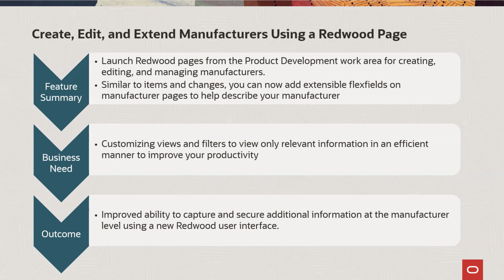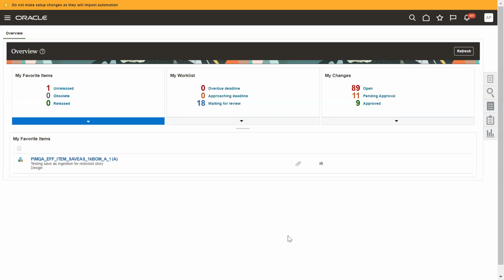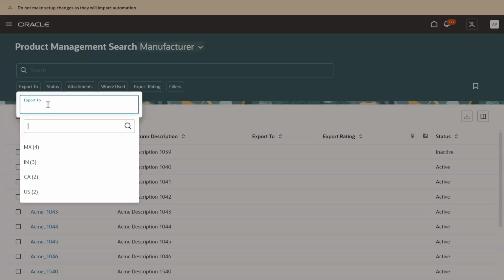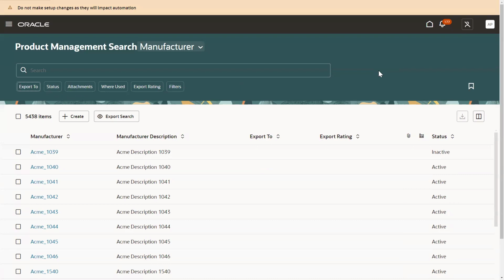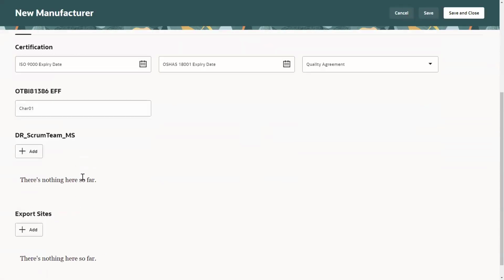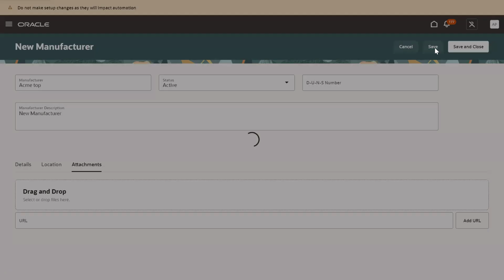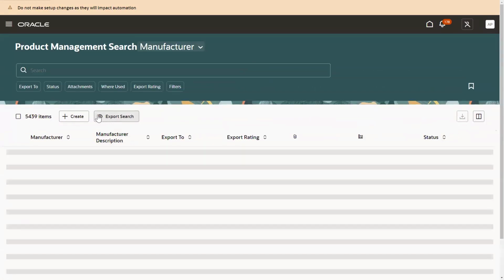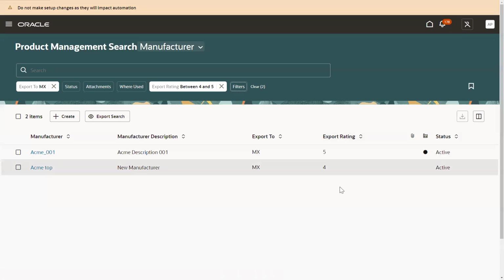Create, Edit, and Extend Manufacturers Using a Redwood Page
Update 24B Product Development Demo